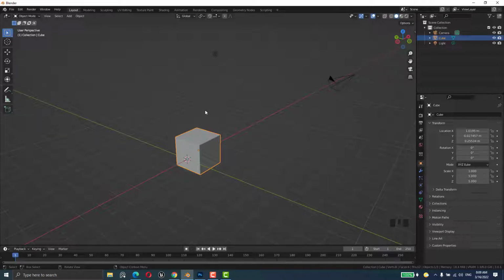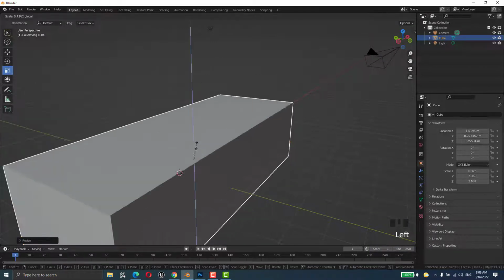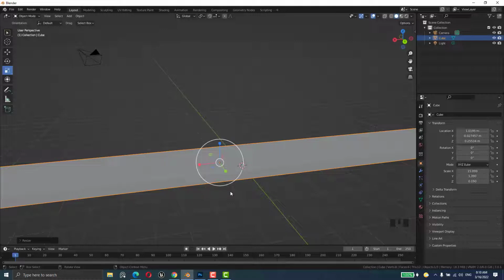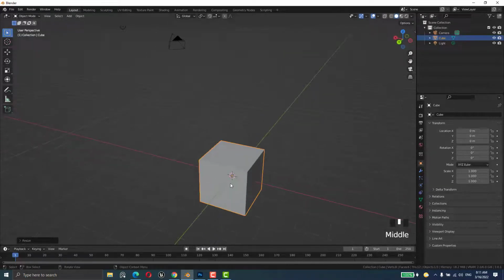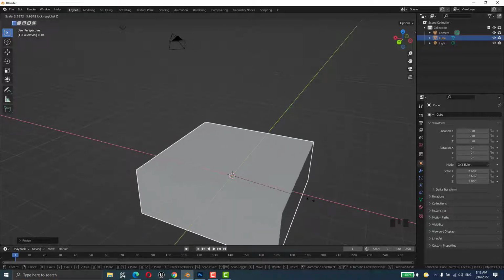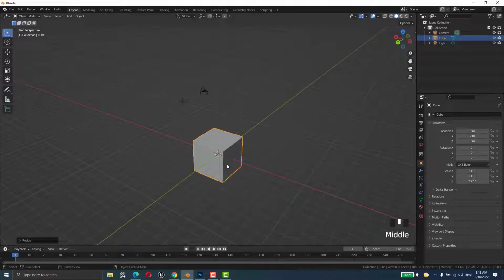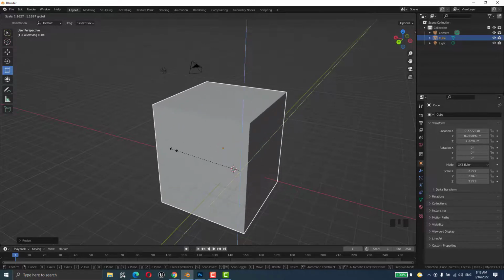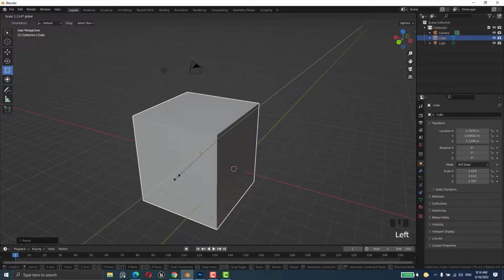Scale Tool in Blender - 18#